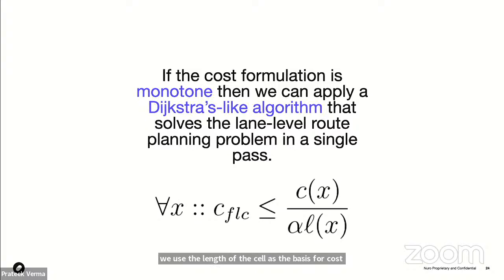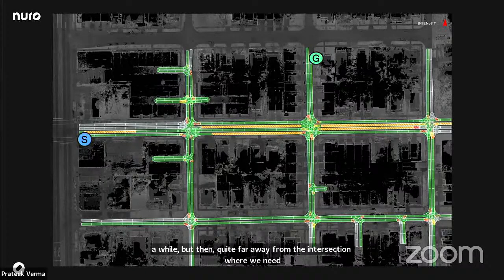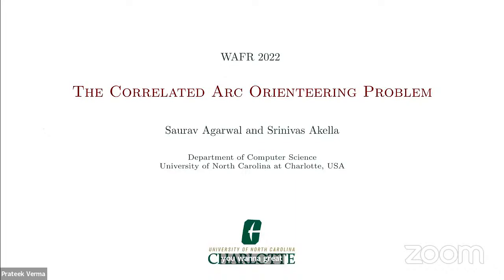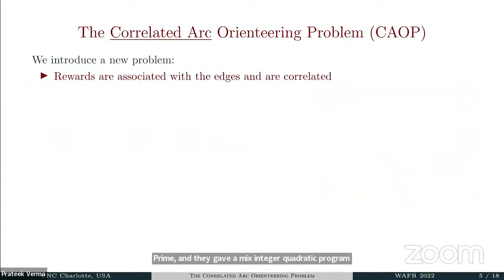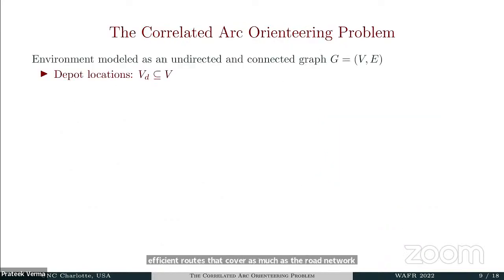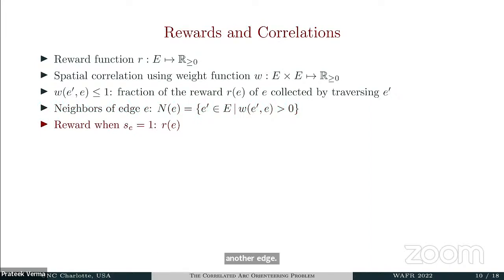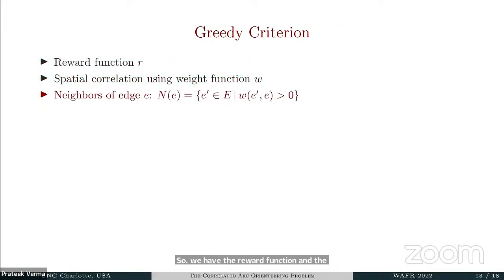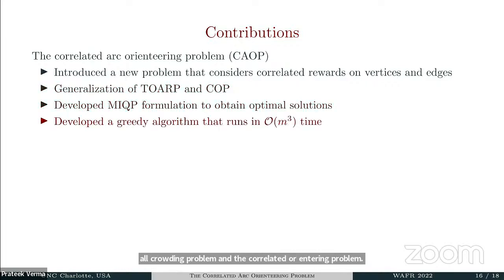WAFR 2022 Day 1 14